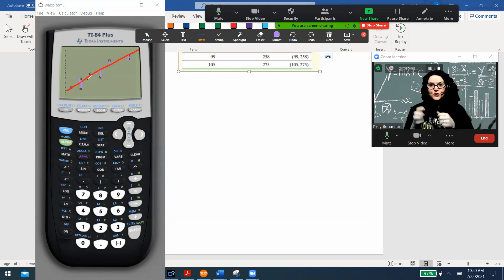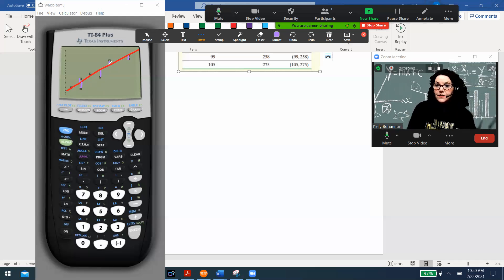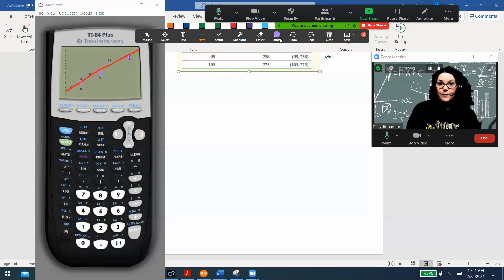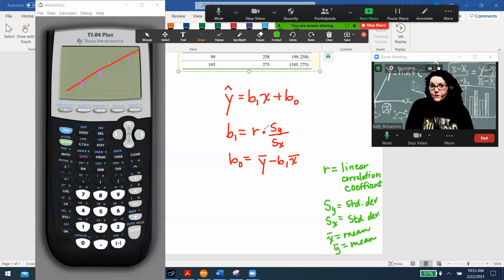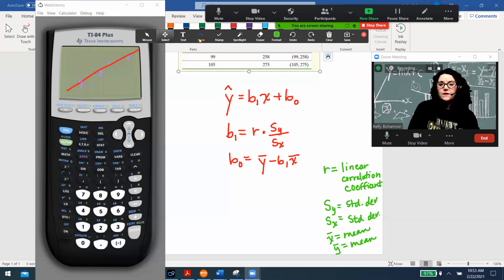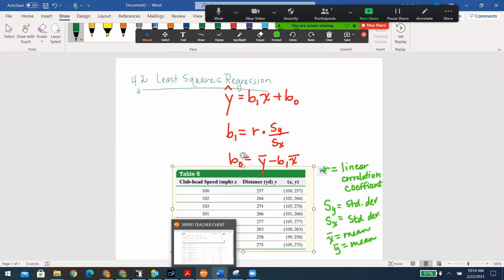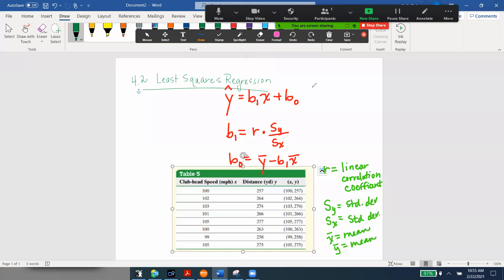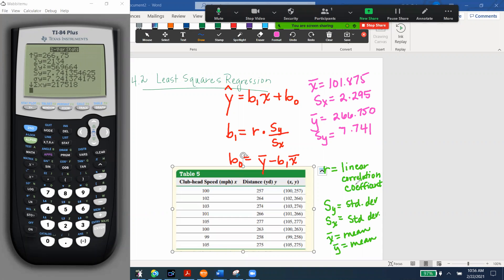4.2 Least Squares Regression Part 2